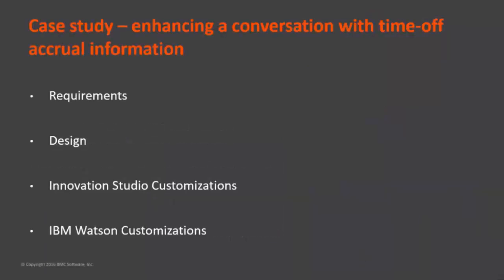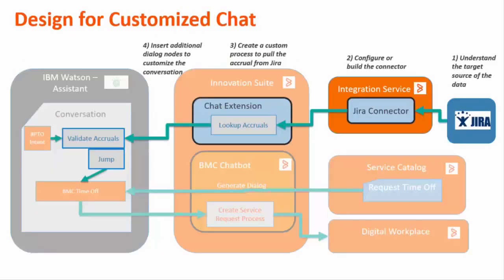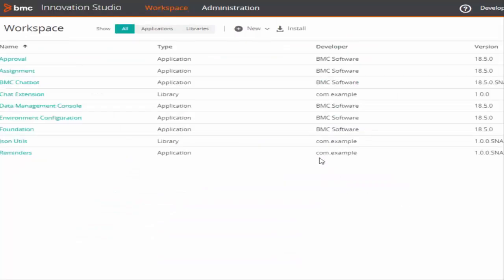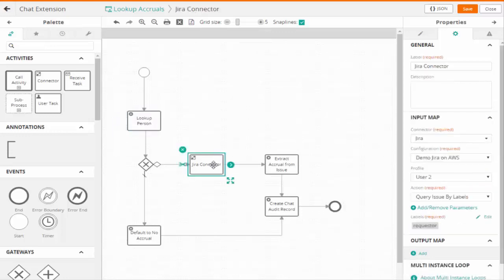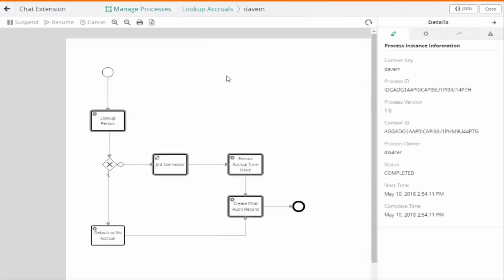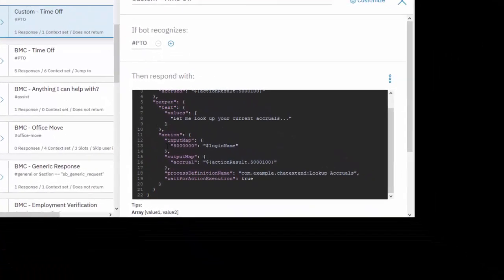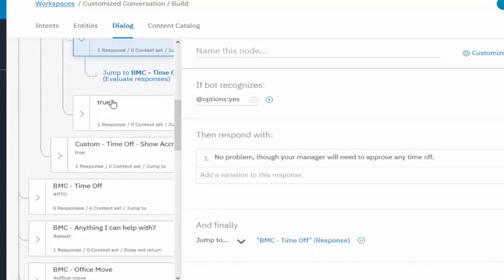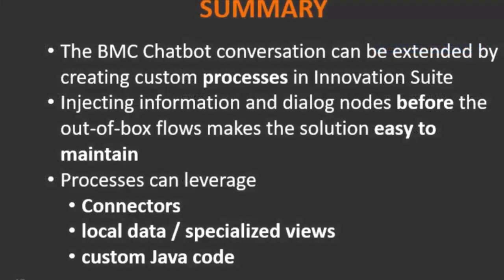BMC Helix Chatbot - Extending BMC Chatbot with BMC Helix Platform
It is easy to allow users to request service in BMC Helix Digital Workplace using BMC Helix Chatbot, such as "time off". But how can you show the accrual figure (from a different data source) and customize the flow of the conversation? This video demonstrates one technique for extending BMC Helix Chatbot by using BMC Helix Innovation Studio.

For more information on this topic, see the BMC Online Documentation Portal

Get additional videos for this release at InnovationSuite videos.

Video author: Dave Sulcer